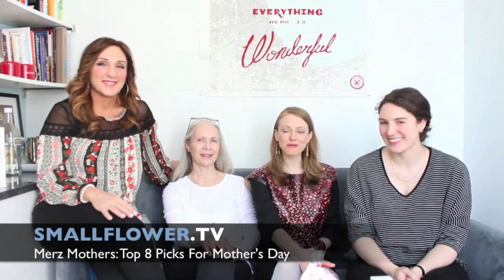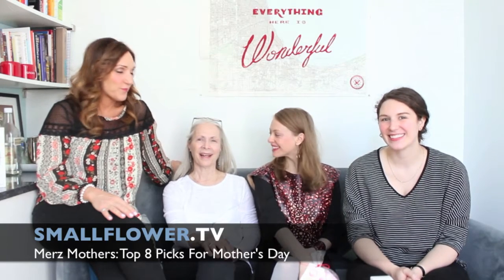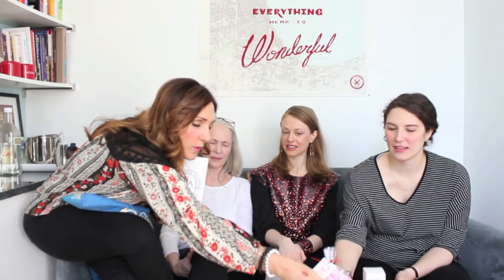Merz Mothers' Top 8 Mother's Day Picks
The Merz Mothers' share their Top 8 Mother's Day Picks for 2016.